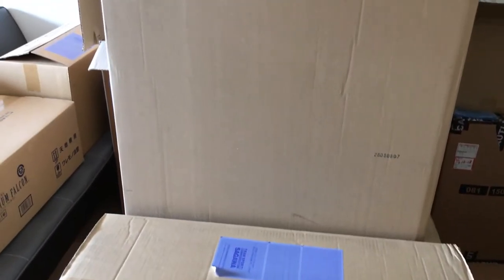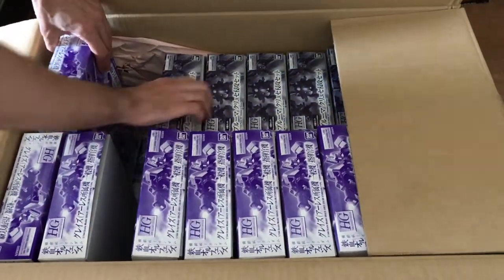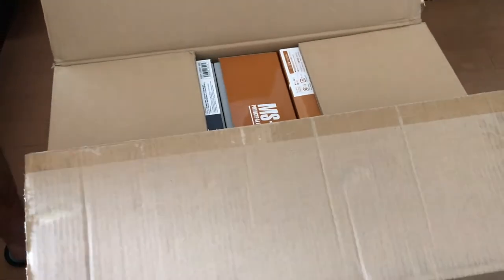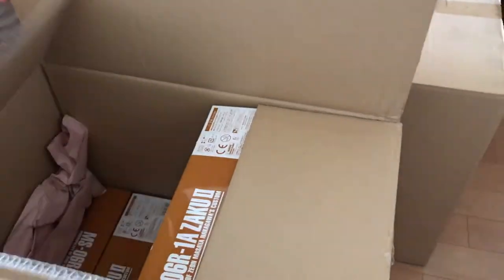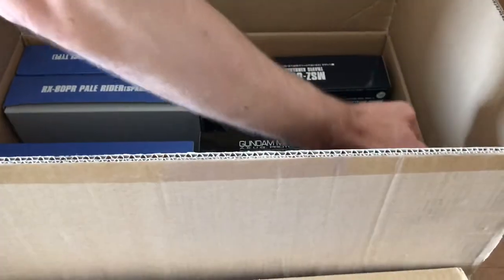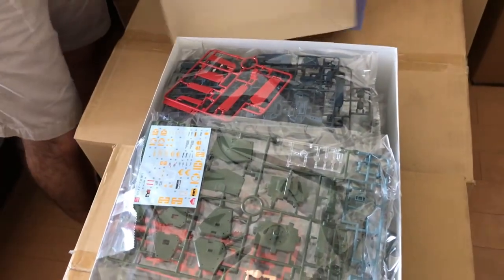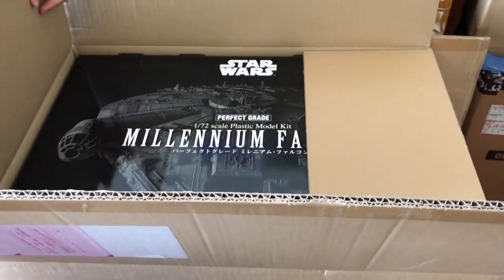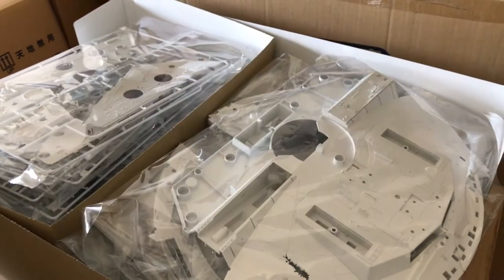Premium Bandai August Delivery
Just showcasing some of the items I've had arrive from Premium Bandai this month.  Items Included:

HGUC Zaku III Twilight Axis
HG Graze Ares
HG Pluma Set
HGUC Pale Rider (Ground Heavy Equipment Type)
HGUC Byarlant Isolde
RG Zeta Gundam Limited Color
MG MS-06R-1A Zaku II Masaya Nakagawa Custom
MG Full Armor Gundam Final Battle Version
MG Casval's Gundam 3.0
HGUC Pale Rider (Space Type)
RG Gundam Mk-II Limited Color
HGUC Travis Kirkland Z II
HGBF Hambrabi Suban
MG Destiny Impulse Gundam R (Regenes)
Votoms Scopedog Inge Leeman
HG Tekkadan Set
MG 00 XN Raiser
PG Millennium Falcon